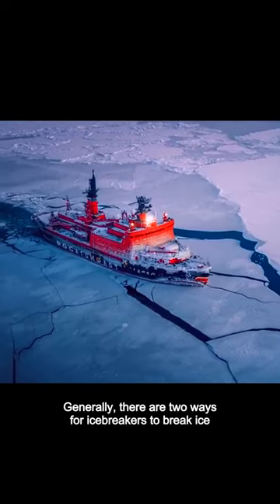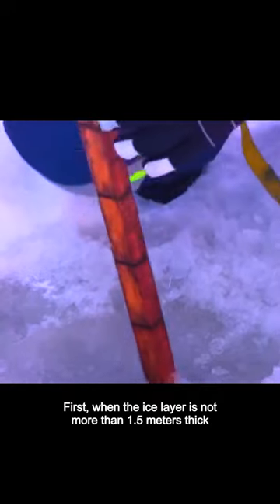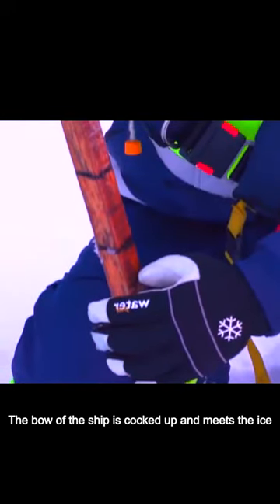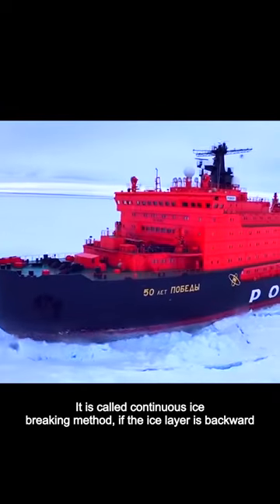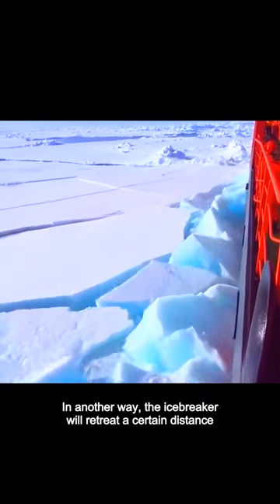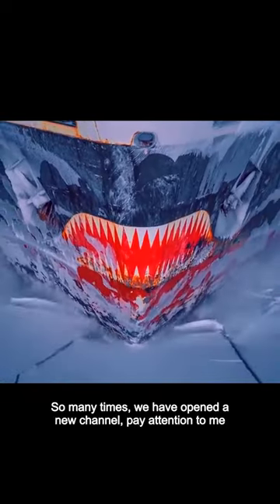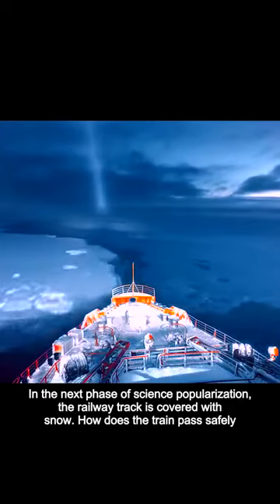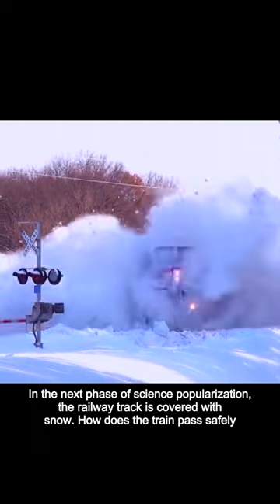How the excavator works in the sea#shorts Science # popular science # knowledge # space # universe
How the excavator works in the sea Science # popular science # knowledge # space # universe